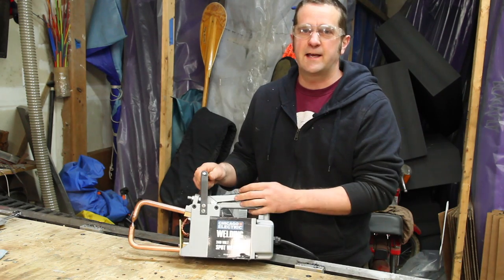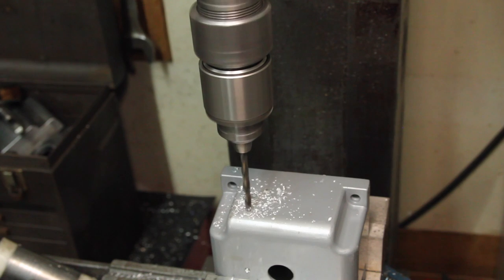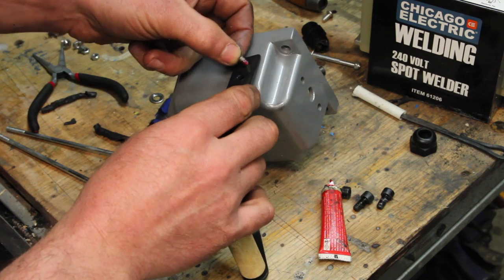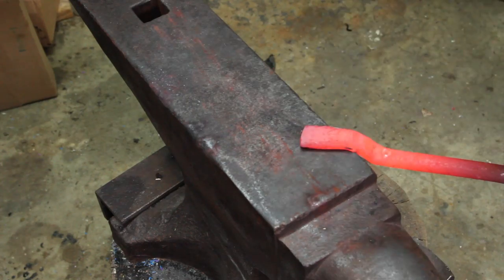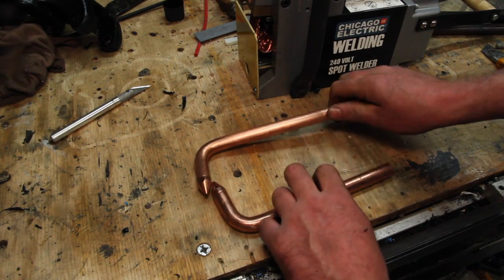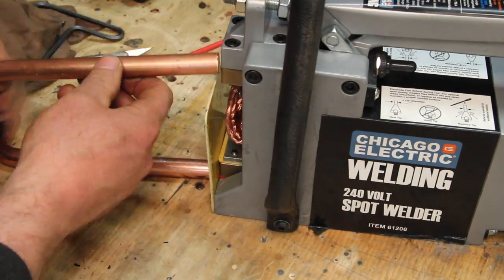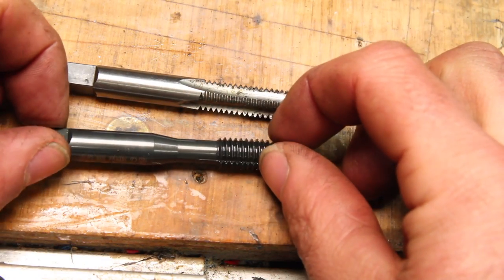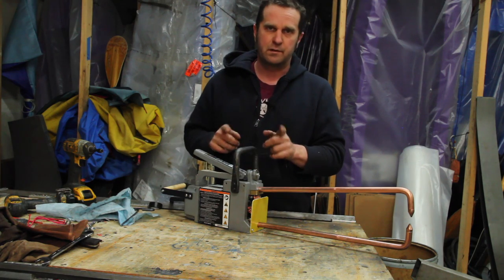Spot welder upgrades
I picked up a spot welder from Harbor Freight to use on my Jeep rebuild project, and decided to do some upgrades to it.